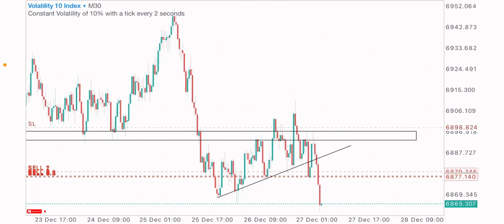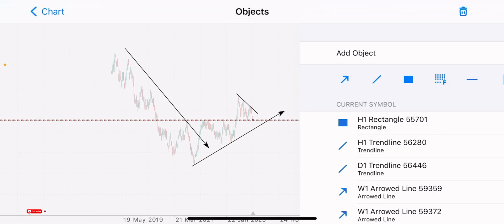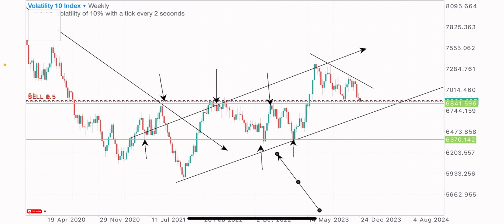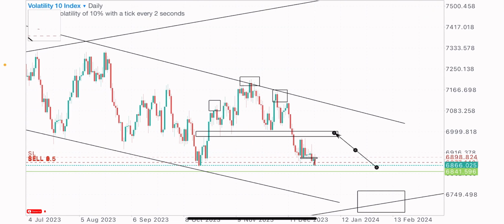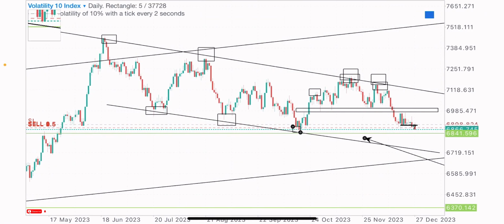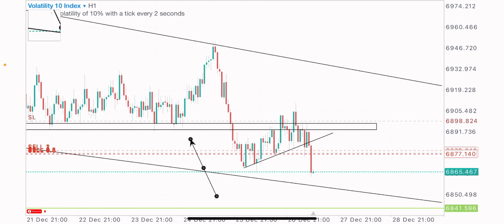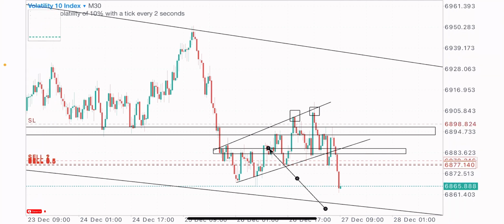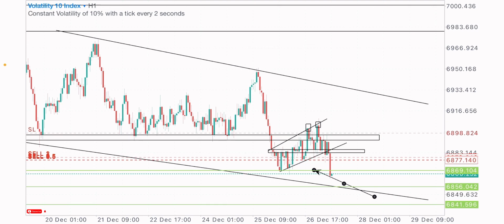I turned $835 to $3,624💰 in 20 minutes using this secret VIX strategy‼️🤑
Learn this strategy and make money easily trading volatility indexes💯
Synthetic indices powerful strategy every trader must learn🤑